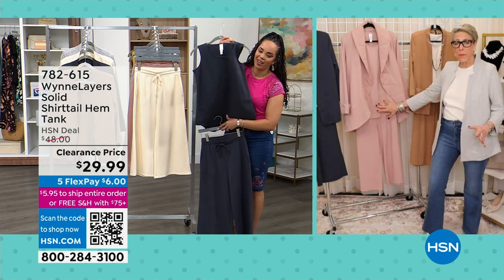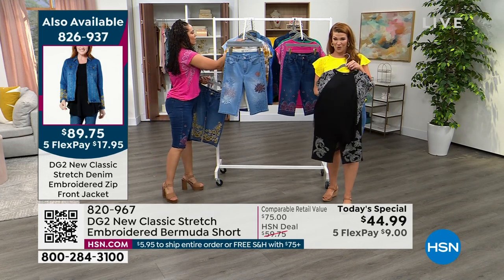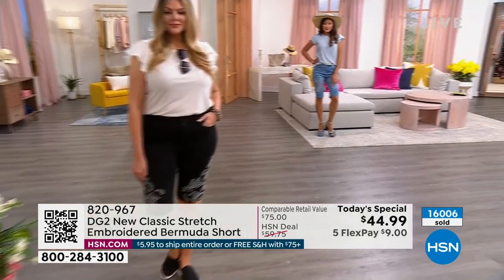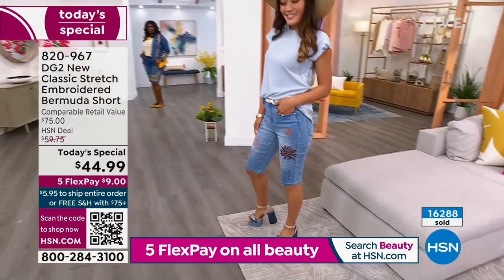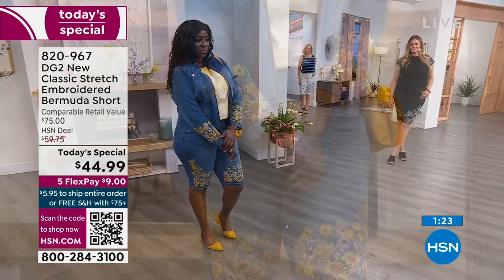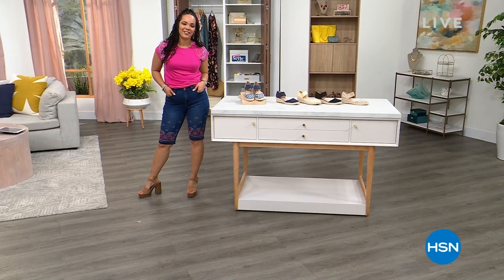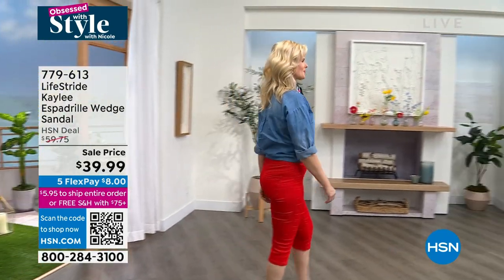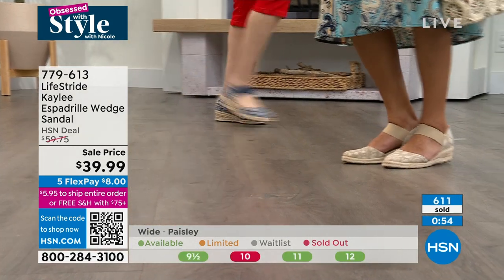HSN | Obsessed with Style with Nicole - Spring Style Kickoff 03.11.2023 - 09 AM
Kick-off the season of sun with a new look (and outlook!) that?s uniquely you.